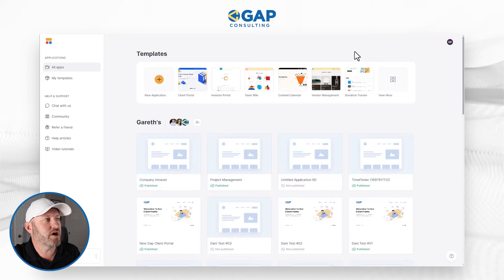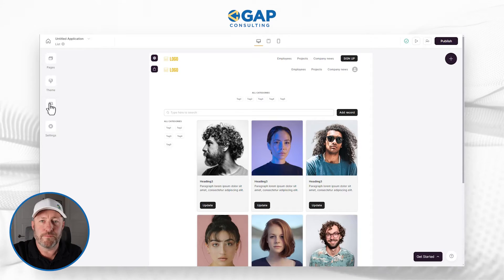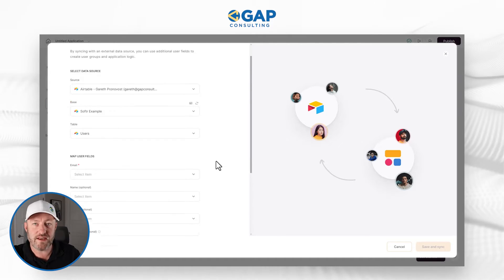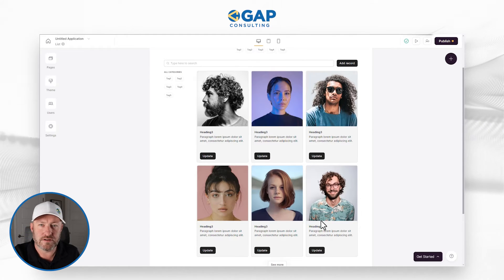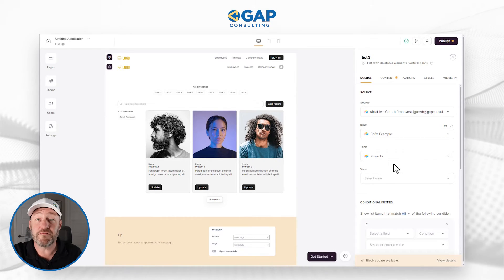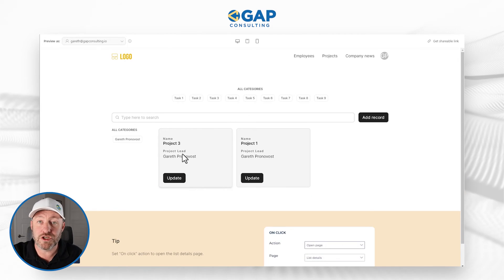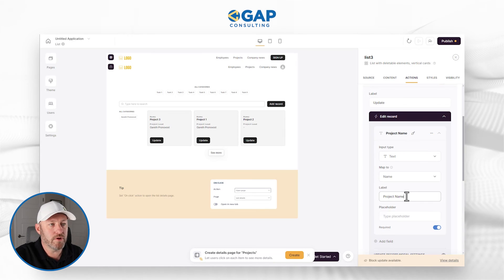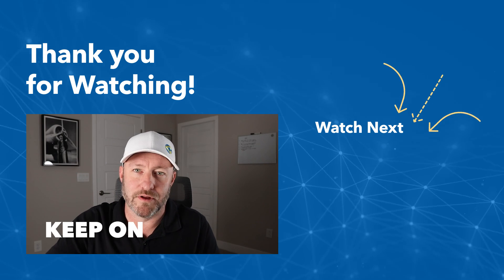Build a custom webapp on top of Airtable in minutes 💻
Build your own web apps, all with the power of Softr! In this video, we're breaking down how to create a web application utilizing Airtable data. Uncover the reasons why building your own web app might be beneficial for your business, and how Softr can help you present and manage data in a more personalized way. 👇

Table of Contents: 📖 👇

00:00 - What this video covers
02:07 - Building a custom template from scratch in Softr
04:08 - Reviewing Airtable Schema
04:51 - Synching Airtable and Softr
07:12 - Setting up application pages
08:32 - Applying conditional filters
09:54 - Mapping Content to the App
11:30 - Enable Users to edit data
14:14 - Final Thoughts and How to Get More Help!